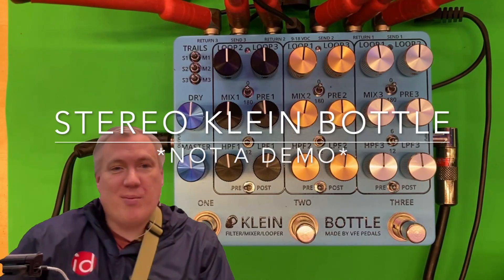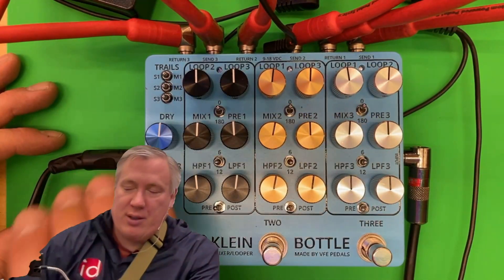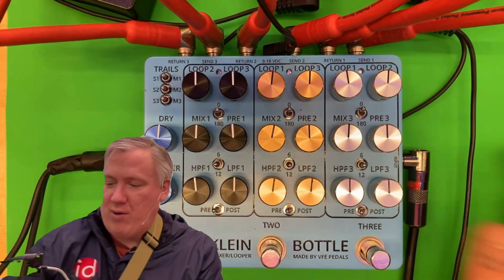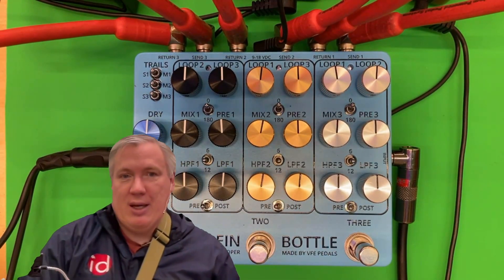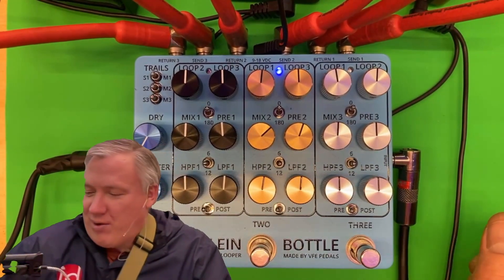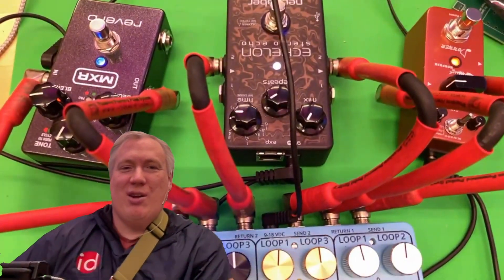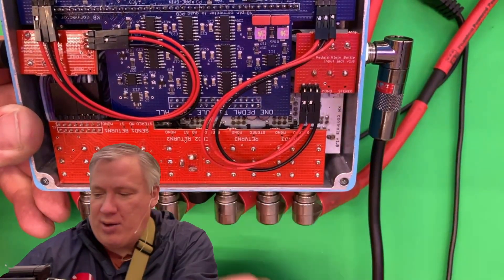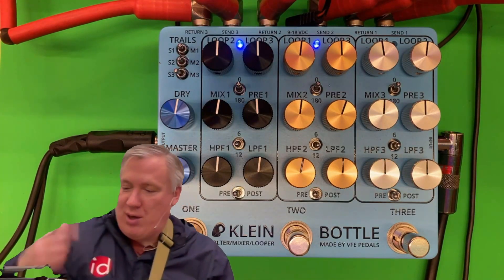This is NOT A DEMO - Stereo Klein Bottle Development Update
This video is to show all those who supported the stereo Klein Bottle project where I am at with the first prototype.

The good news is that the current prototype is fully functional, but with a variety of quirks. The great news is that solutions have been identified and the schematics updates for the next round of PCBs to be made.

I'm currently working on the precise board layout of all SIX circuit boards that make up this pedal to make sure it is easy to use and assemble.